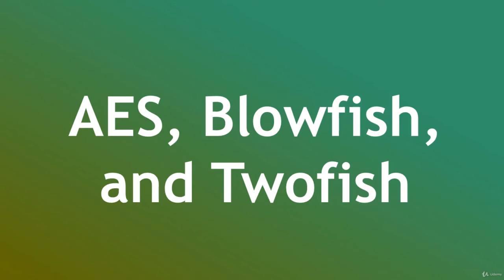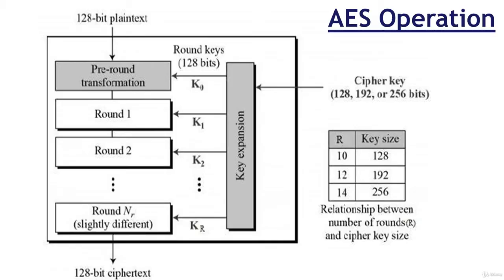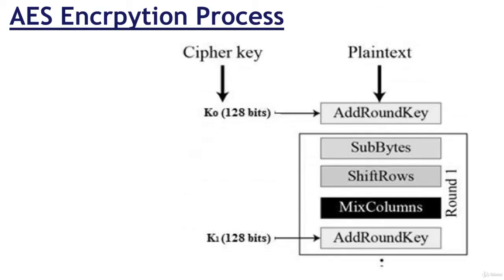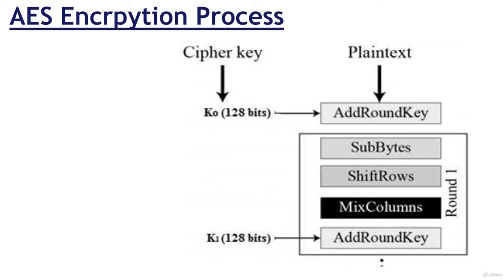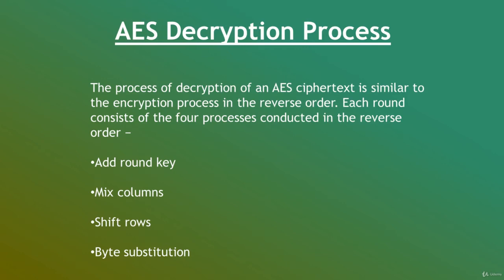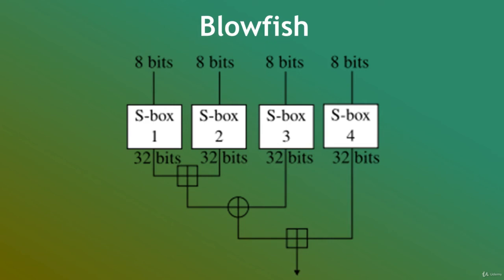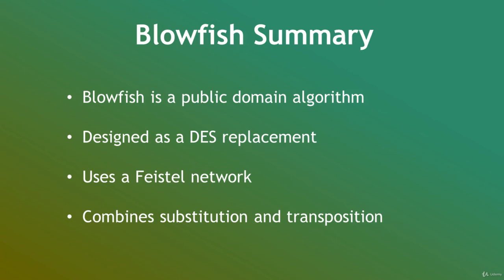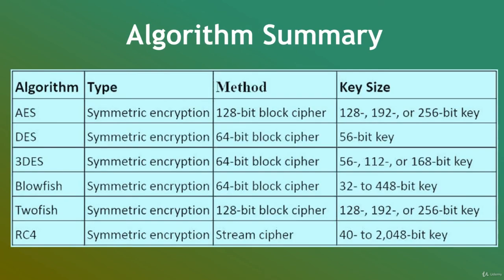9 AES, Blowfish, and Twofish